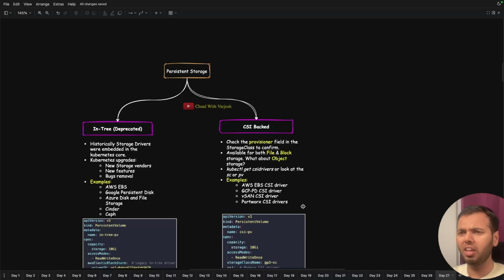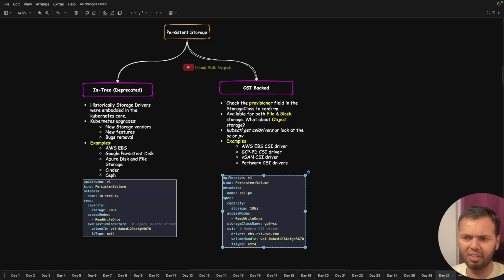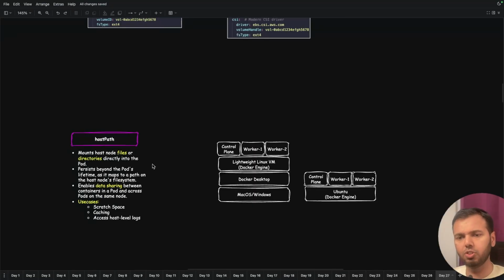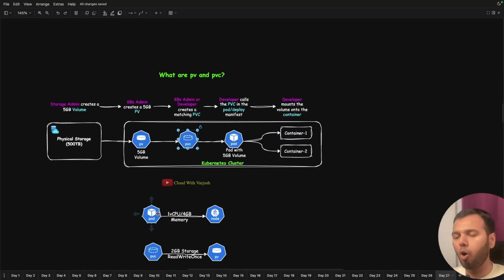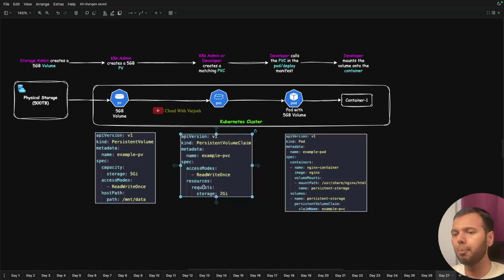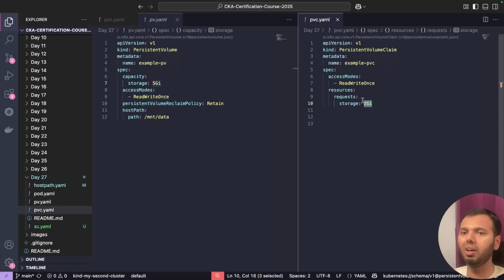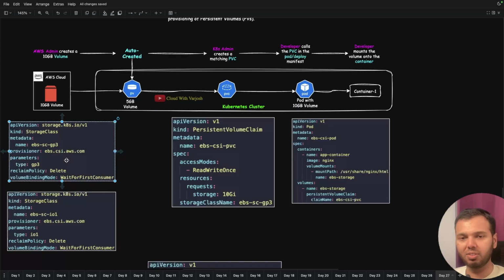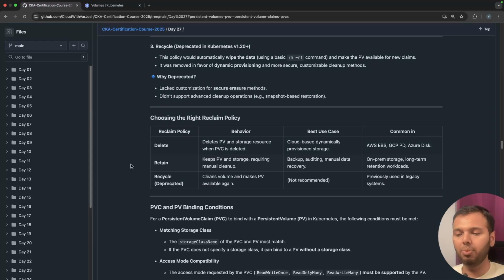Day 27: Kubernetes Volumes | Persistent Storage | PV, PVC, StorageClass, hostPath DEMO | CKA 2025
In this lecture, we dive deep into persistent storage in Kubernetes—how Pods retain data beyond their lifecycle using PersistentVolumes (PVs), PersistentVolumeClaims (PVCs), and StorageClasses. This builds on our earlier session on ephemeral storage and sets the foundation for production-ready Kubernetes storage.

📝 What We’ll Cover:
✅ Evolution of Kubernetes Storage – From in-tree to CSI plugins
✅ hostPath Volumes – Their behavior and use cases
✅ Understanding PersistentVolumes (PVs) and PersistentVolumeClaims (PVCs)
✅ Access Modes and their practical implications
✅ Reclaim Policies and VolumeModes
✅ Dynamic Provisioning using StorageClasses
✅ Real-world Demos on PVs, PVCs, and StorageClasses
✅ AWS EBS examples with CSI driver

💡 By the end of this lecture:
You’ll know how to statically and dynamically provision persistent storage in Kubernetes, when and why to use reclaim policies, how access modes affect volume sharing, and how CSI revolutionized Kubernetes storage management.

⏰ Timestamps:
00:00:00 - Introduction
00:00:38 - Evolution of Kubernetes Storage: In-Tree to CSI
00:15:18 - Understanding hostPath Volumes
00:21:56 - Demo: hostPath Volume
00:30:37 - What are Persistent Volumes (PVs) and Persistent Volume Claims (PVCs)?
00:38:13 - PV & PVC Example 1: Using Access Modes
00:43:55 - PV & PVC Example 2 (AWS): Reclaim Policies & Volume Modes
00:50:15 - Demo: PV & PVC
01:00:22 - What are StorageClasses in Kubernetes?
01:06:38 - Understanding volumeBindingMode in StorageClass
01:09:49 - Demo: Dynamic Provisioning with StorageClass
01:14:25 - Outro & What’s Next